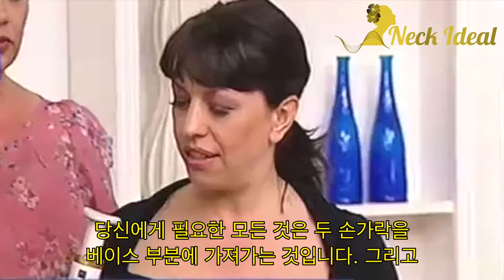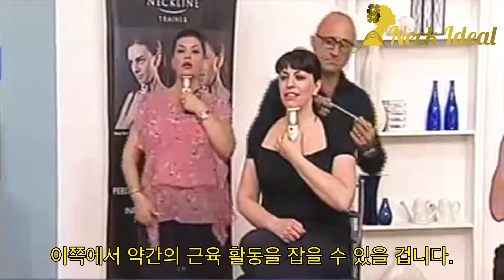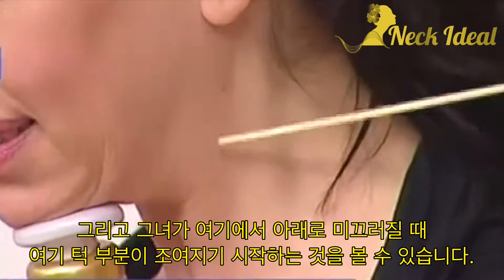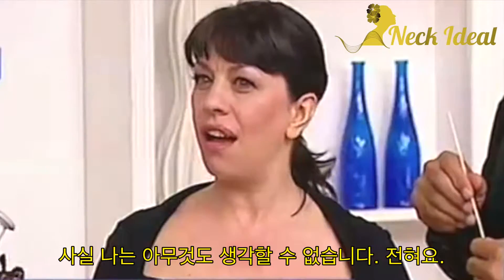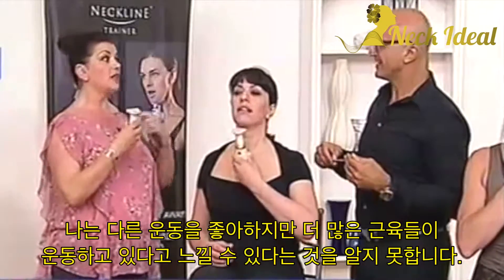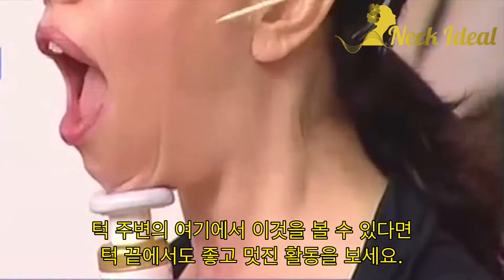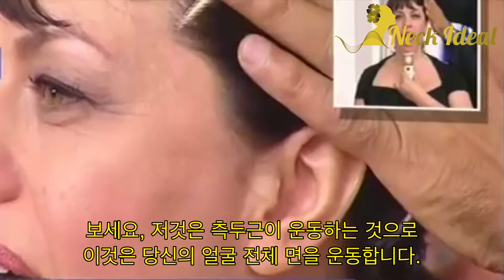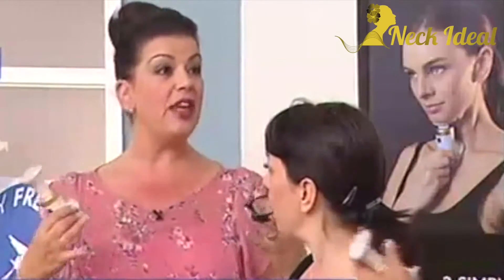NECK IDEAL™ in action - 한국말